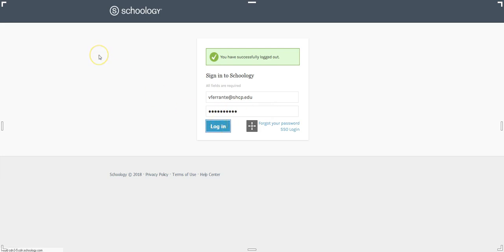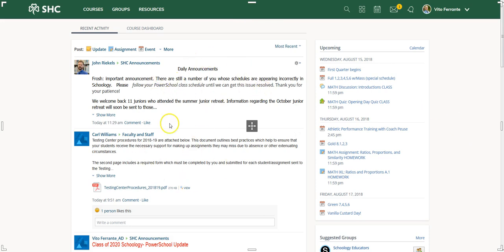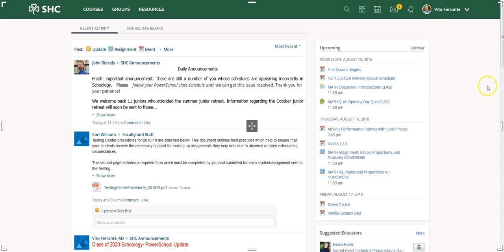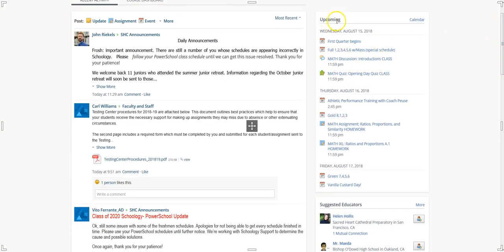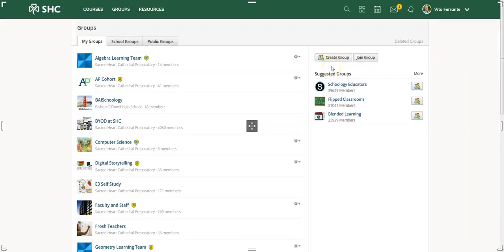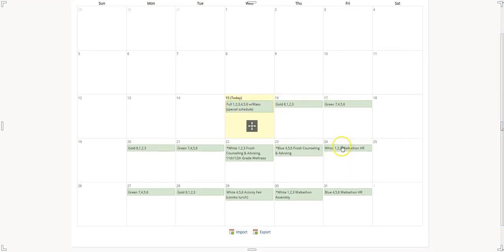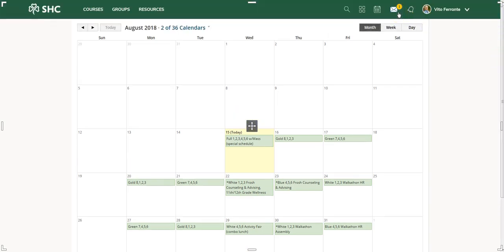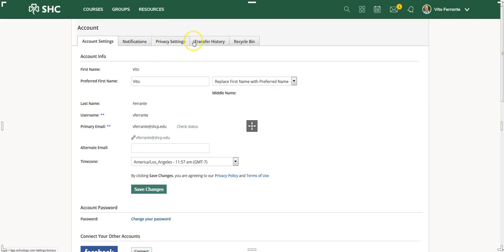Schoology: Overview (2018)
Watch this video first if you are a new parent. In this video, I explain the general layout of your Schoology account, how to navigate between sections, etc.